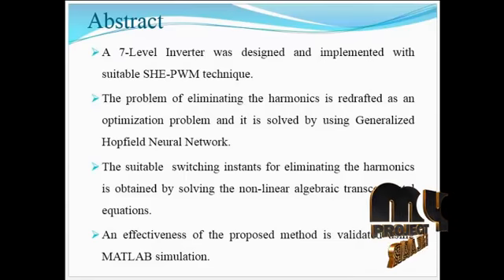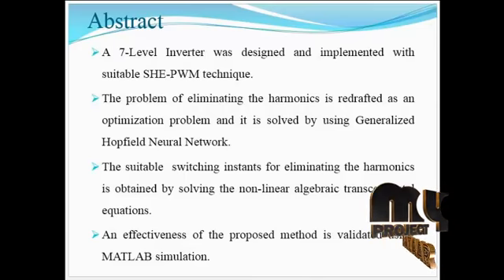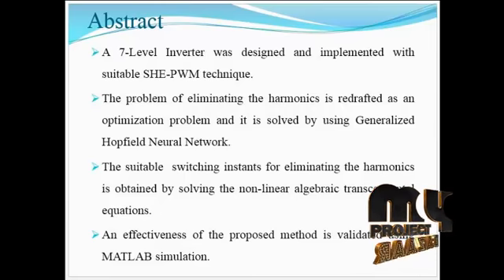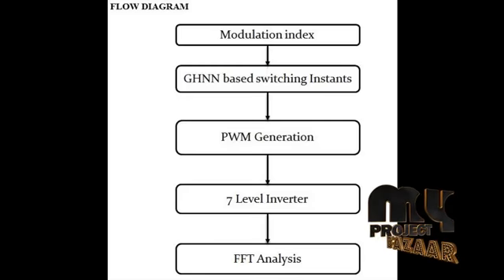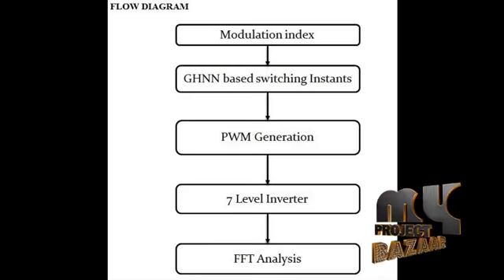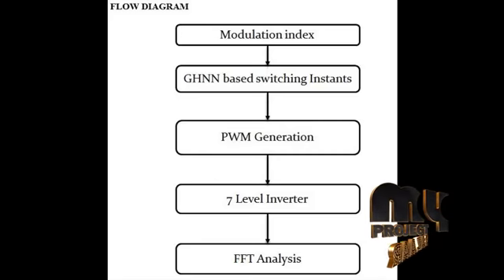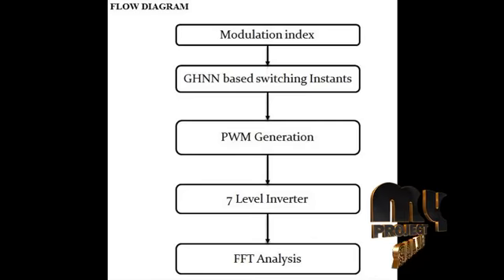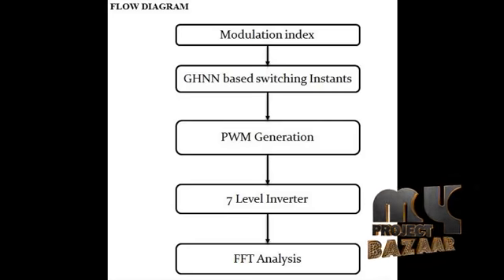Final Year Projects 2015 | Design and Implementation of an 11-Level Inverter With FACTS